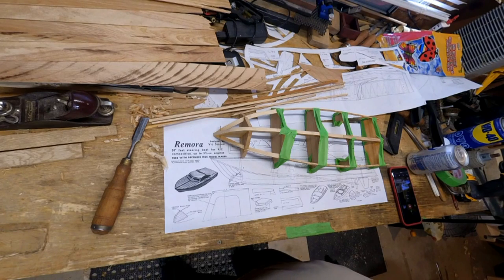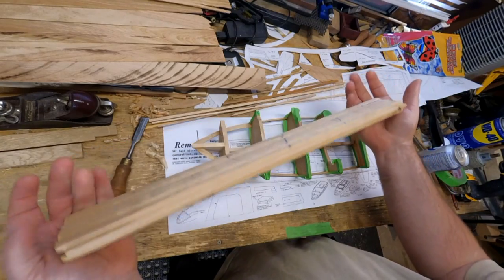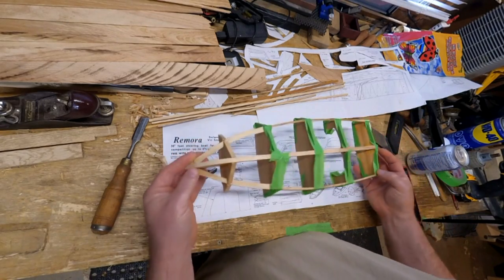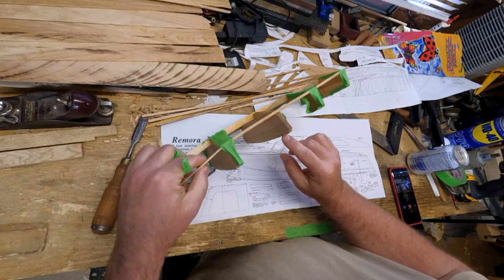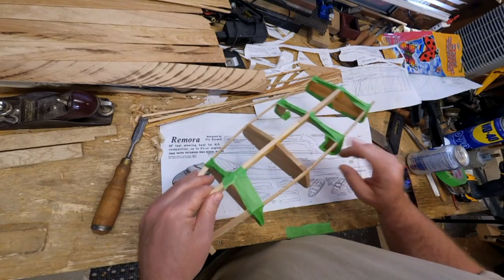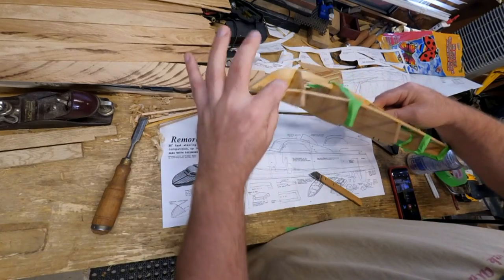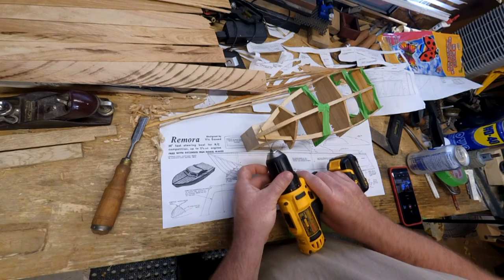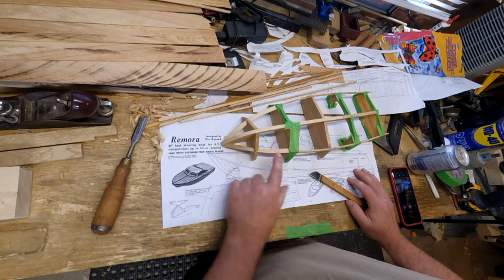Small Woodworking Glue Holding Ideas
Sometimes when you have to hold a glue joint that's small and a weird shape you need to step away from the clamps.